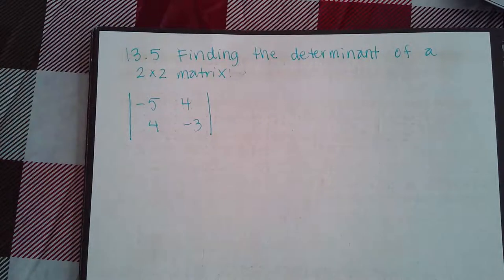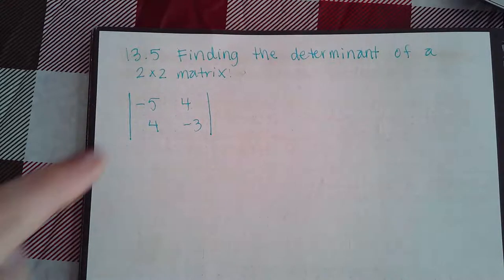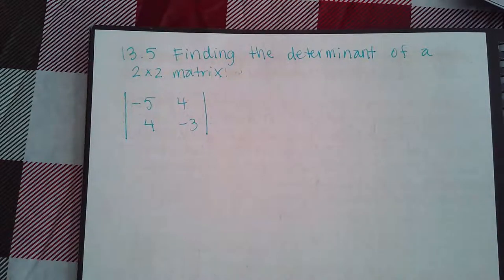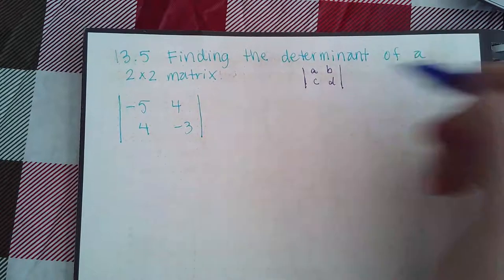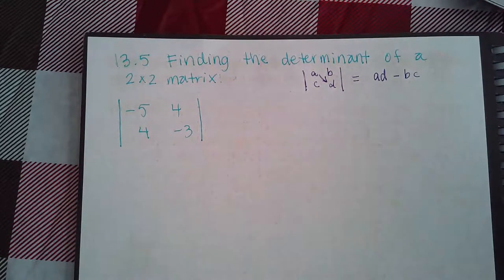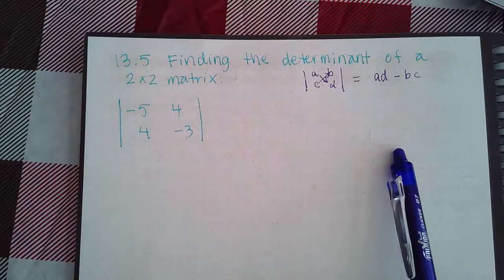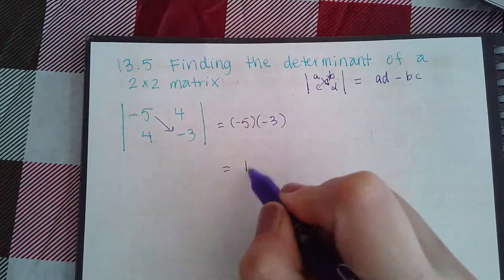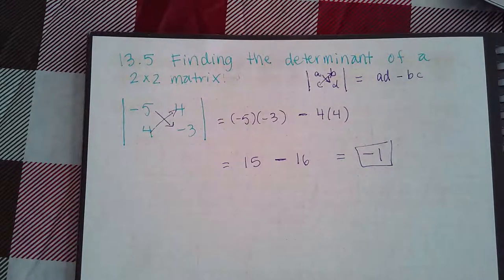Ch 13 Sec 5 Finding the determinant of a 2 by 2 matrix